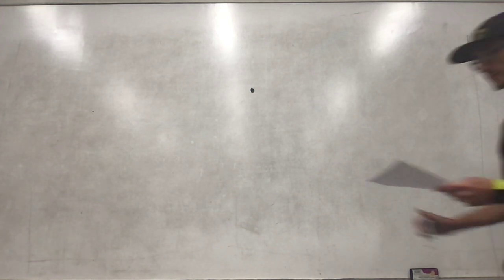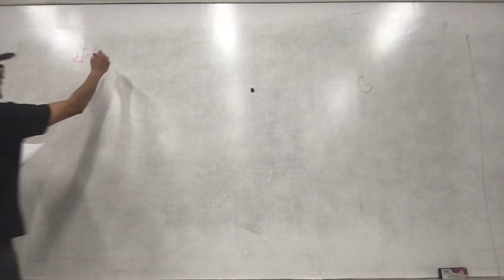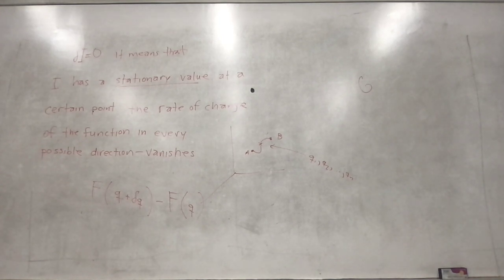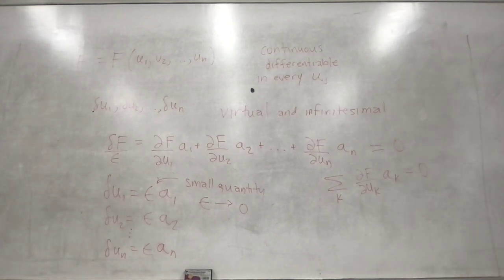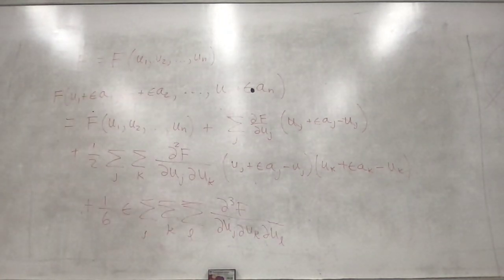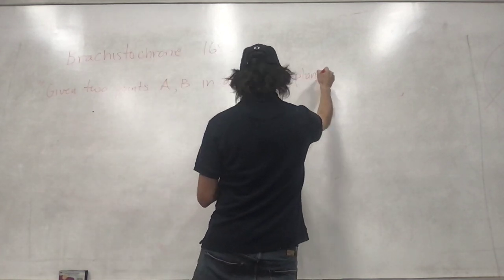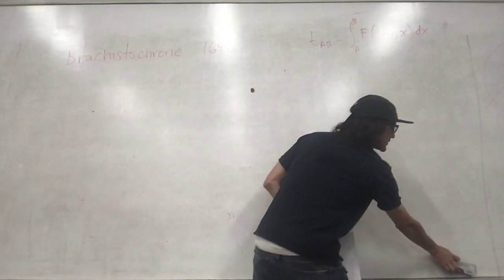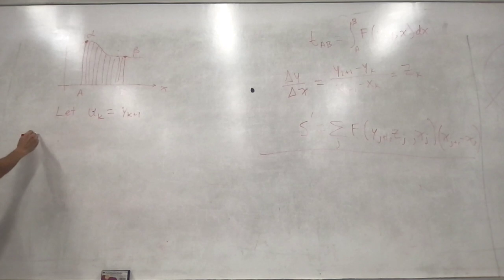Lecture 5 - Calculus of Variations ft. differential calculus